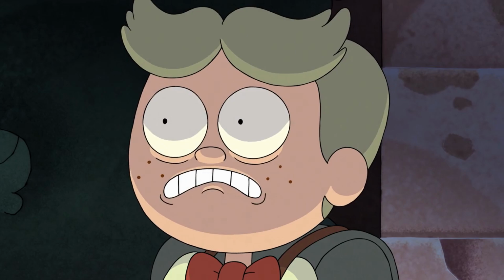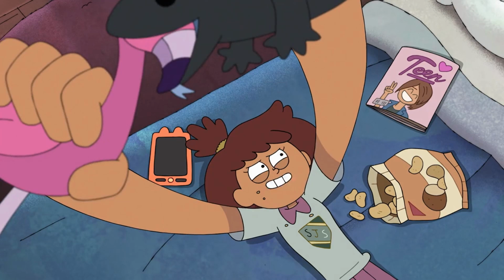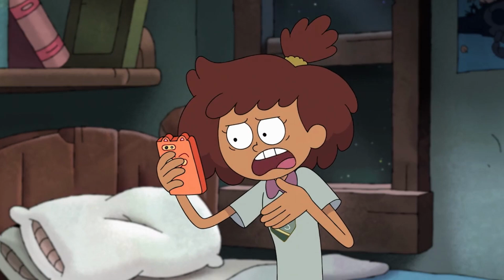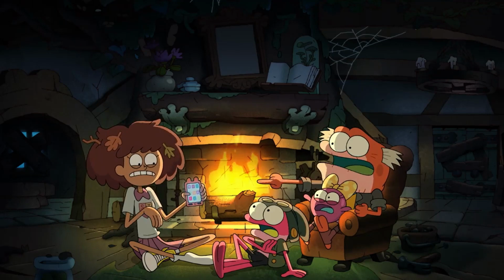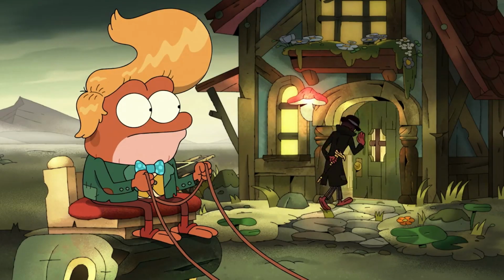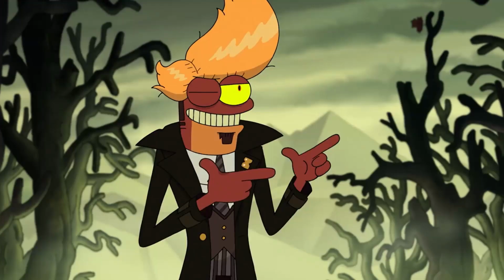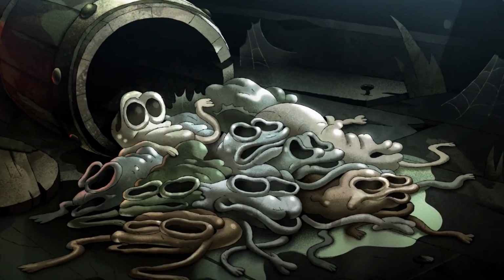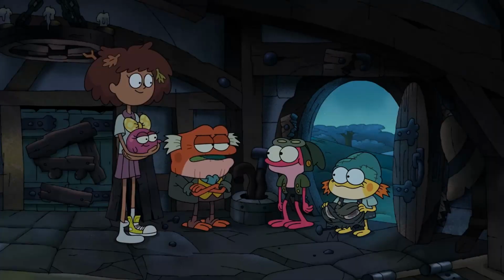Amphibia Season 2 Episode 11 Reaction & Review | "The Shut-In"